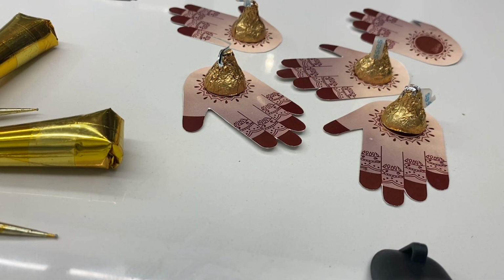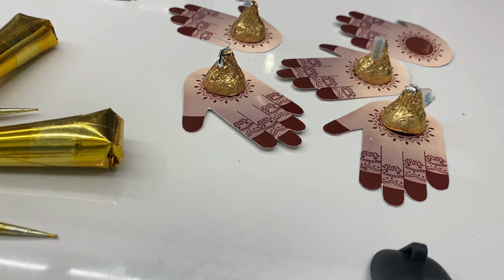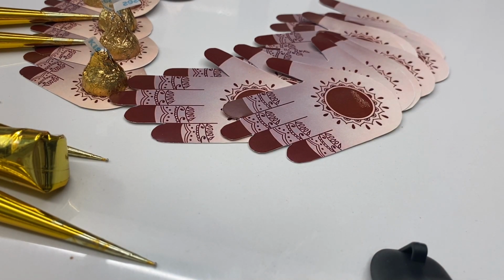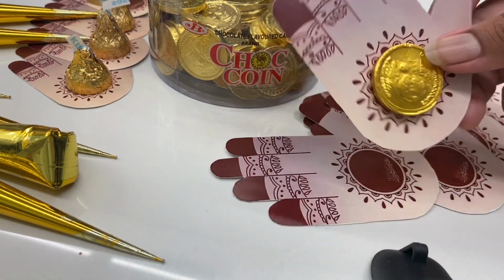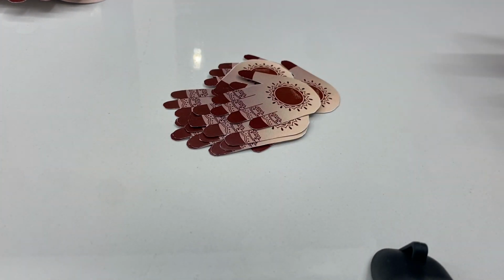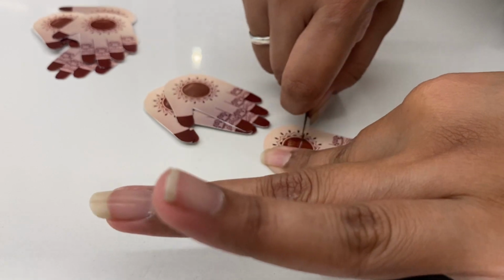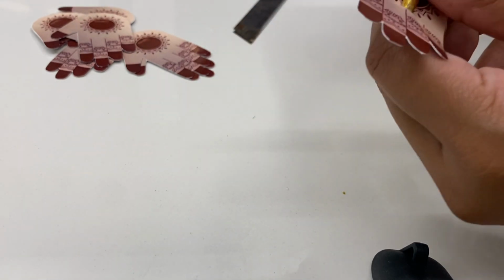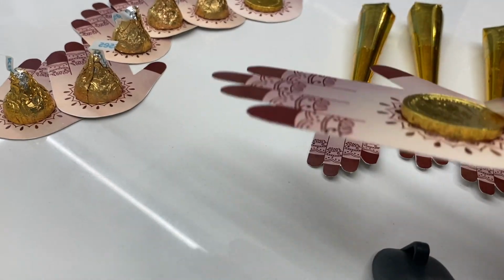How to Make Easy Eid Favours at Home | Table Decor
THE SASSY PROJECT is a content creating platform for the most credible DIY - do it yourself, Lifestyle, Beauty and Fashion. It also provides a sneak peek in the life of the creator Mahec Mehta Khan through her vlogs.

fasting
Diy
The sassy project
ramadan gift ideas
ramadan gift basket
ramadan gift basket ideas
Ramadan gifts
eid gifts ideas
eid gift ideas
Eid gifts
ramadan decor
iftar table setting
Iftar decor
ramadan gift box
eid gift box
ramadan decoration ideas
diy ramadan gift ideas
eid gift box ideas
ramadan gift hamper
diy eid gift ideas
diy ramadan decorations Diy
The sassy project
ramadan gift ideas
ramadan gift basket
Ramadan gifts
eid gifts ideas
eid gift ideas
Eid gifts
ramadan decor
iftar table setting
Armaan malik
Payal malik
Iftar decor
ramadan gift box
eid gift box
ramadan decoration ideas
ramadan gift hamper
diy ramadan decorations
mufti menk
vlogging
daily vlog
how to make eid gift box
Eid gift box
iftar med
iftari
iftar party
ramadan recipes for iftar
ramadan recipes 2023
iftar recipes
Ramadan recipes
iftar special recipes
easy iftar recipes
Iftar box